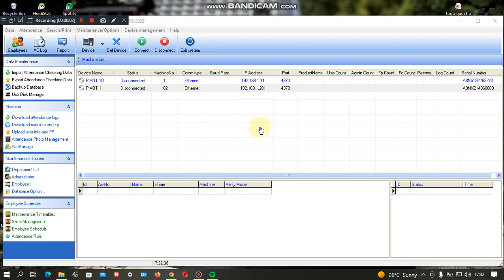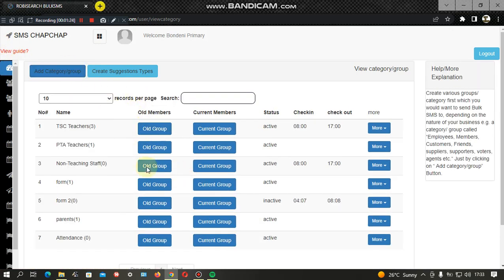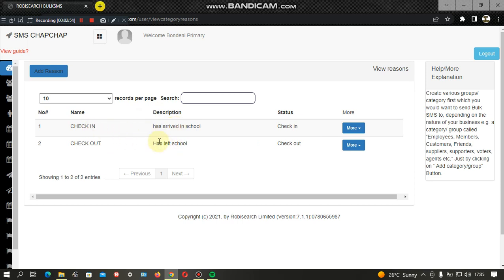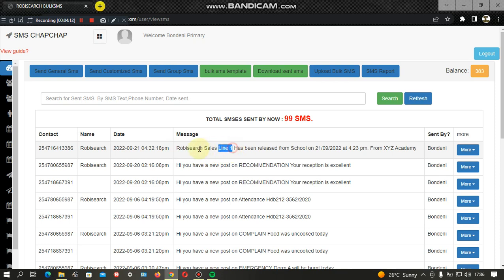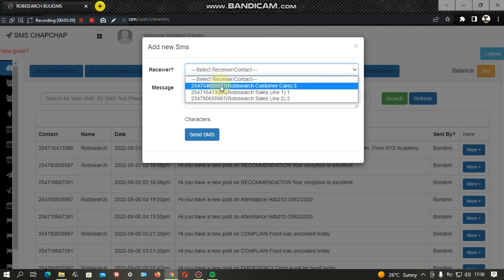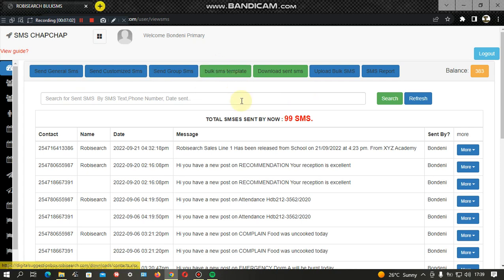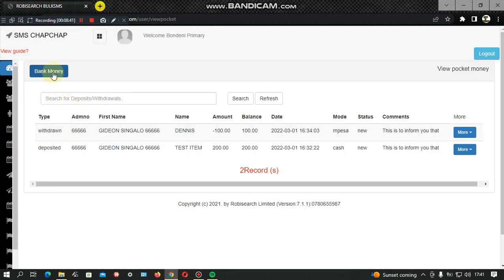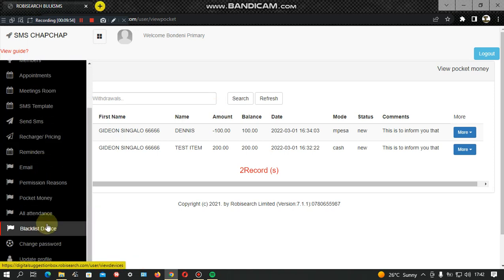BIOMETRIC SYSTEM FREE DEMO| HOW BIOMETRIC SYSTEM WORK|EXPLAINED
How to use Biometric system as Illustrated in this video, We also Give you some of the Reasons as to Why use Biometric system,

    Automatic time attendance management
    Accurate employee productivity and time usage information
    Easy management and scheduling of employee shifts.
    Easy payroll processing with time attendance data readily available
    Eliminates employee attendance discrepancies.
    Supports tamper-proof, simple & cost-effective employee attendance data collection.
    Readily available summaries of worked hours, OT hours, bonus hours, lost hours, etc.